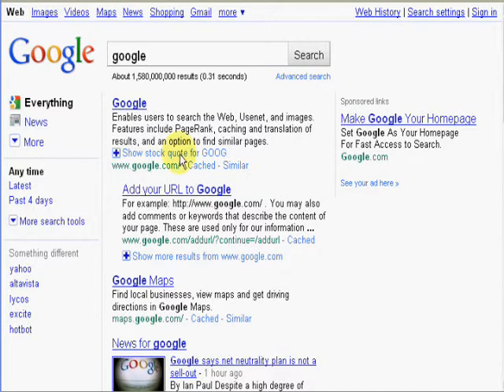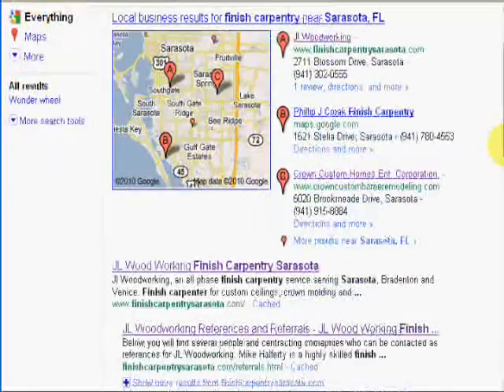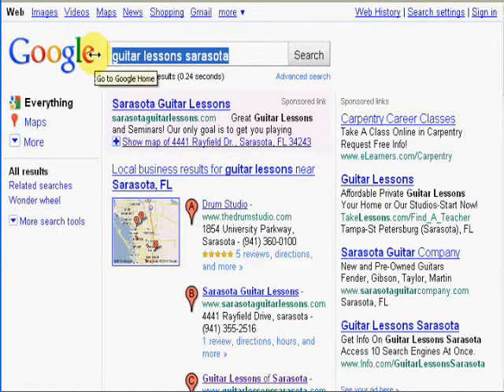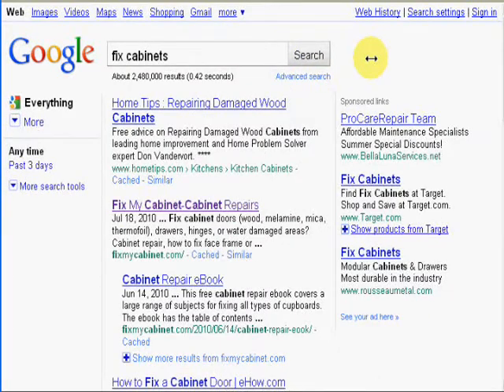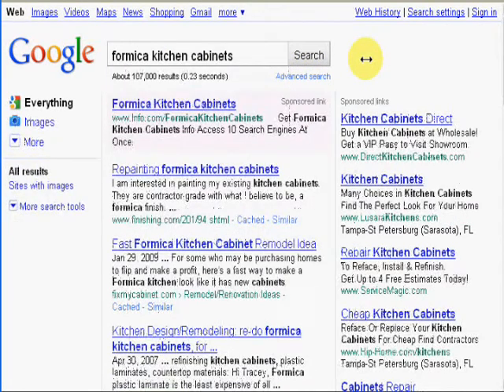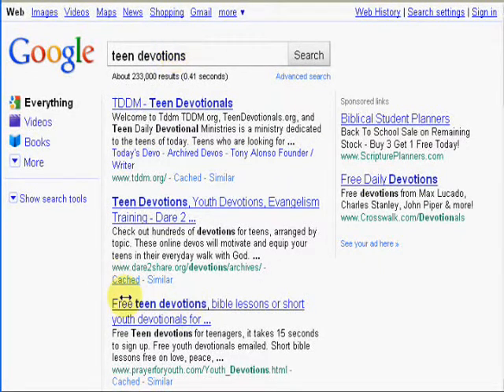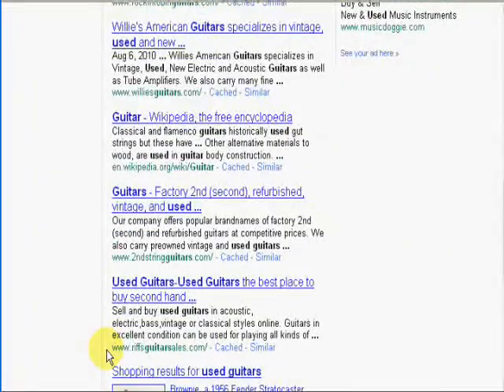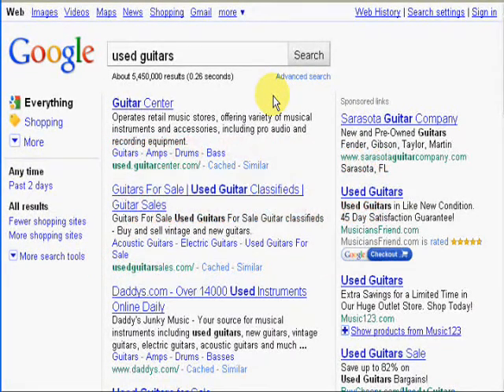SEO Intuit Homestead Website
Here's how to learn SEO for an Intuit website. The Homestead Sitebuilder can get you to the top of the search engines IF it is configured correctly.